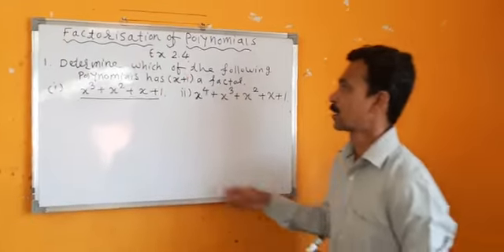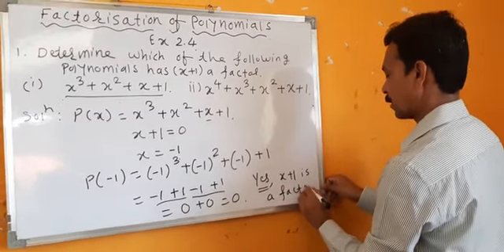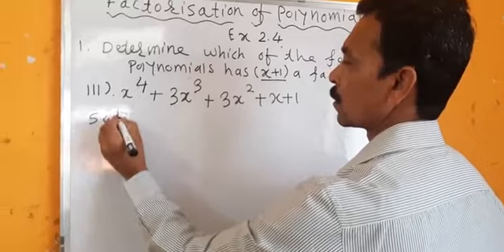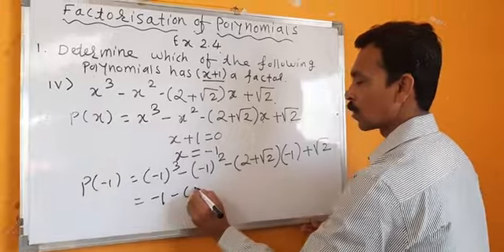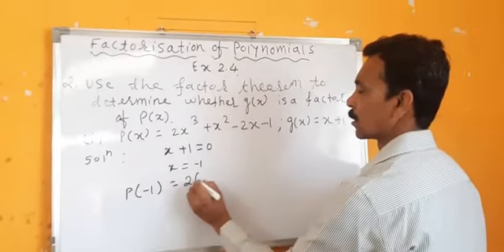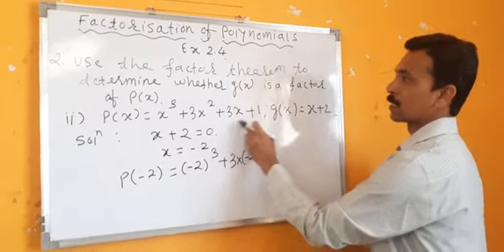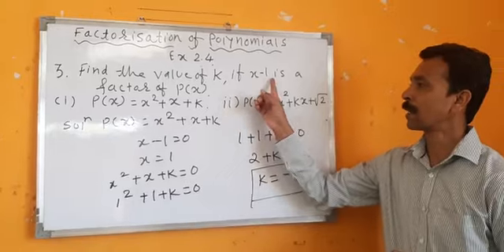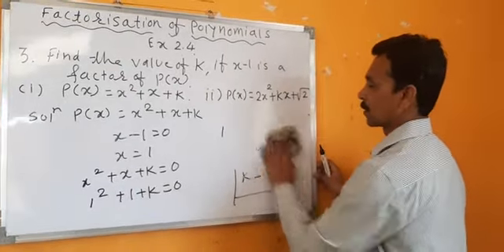Day 4. Ch. Polynomials. For class 9.